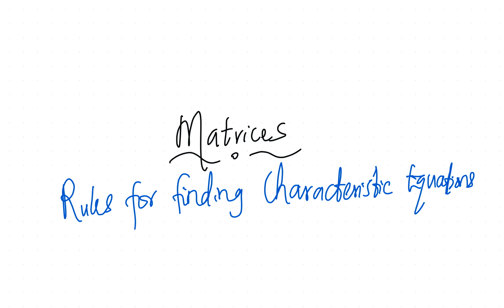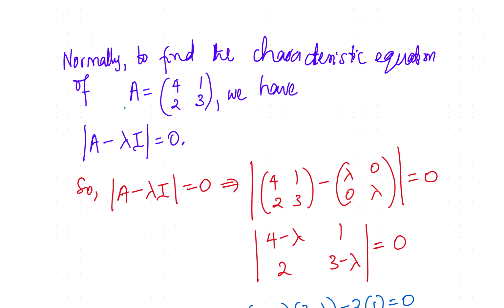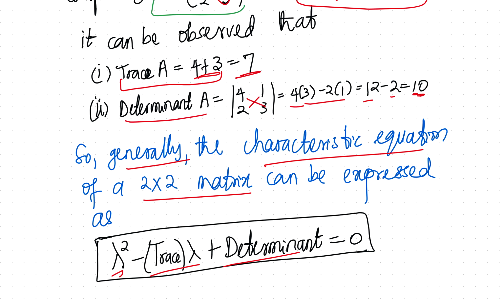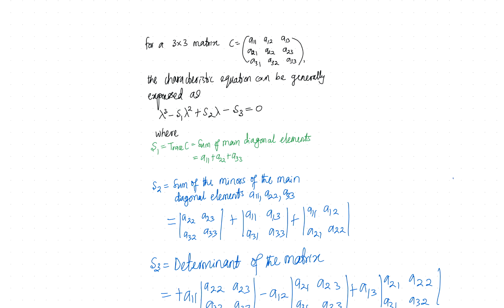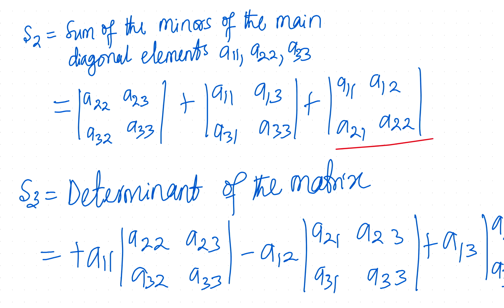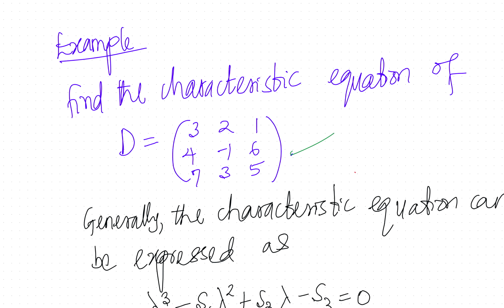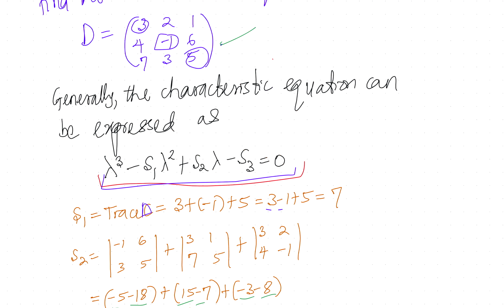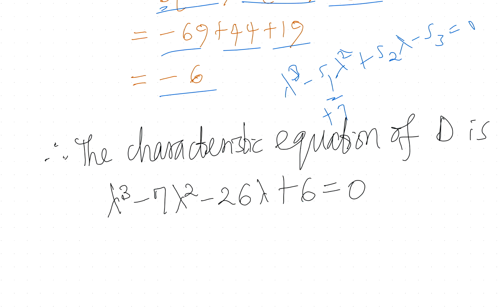20. Rules for Finding Characteristic Equations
In this concise and informative YouTube video, delve into the essential rules for finding characteristic equations in for square matrices.